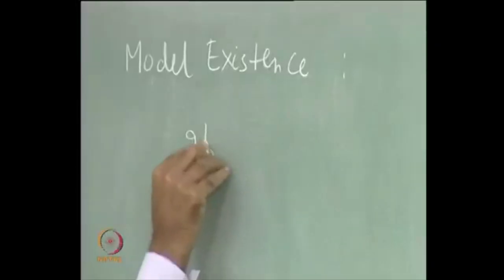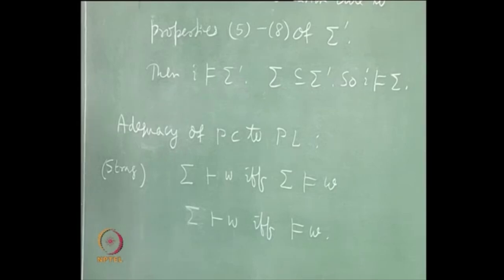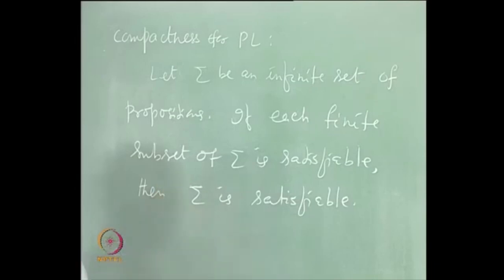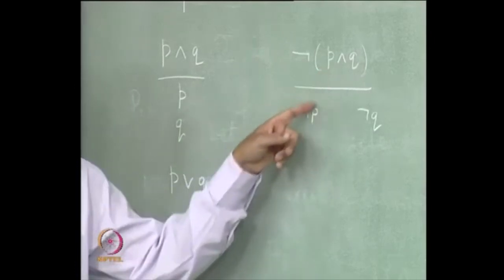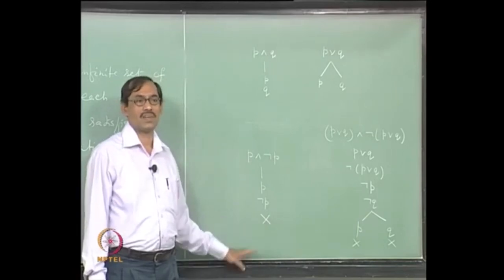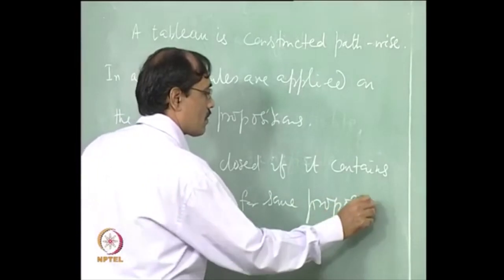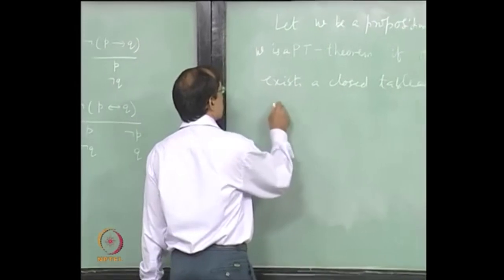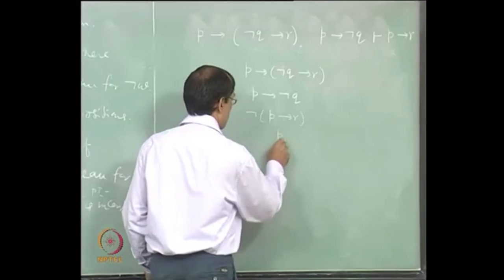Compactness & Analytic Tableau